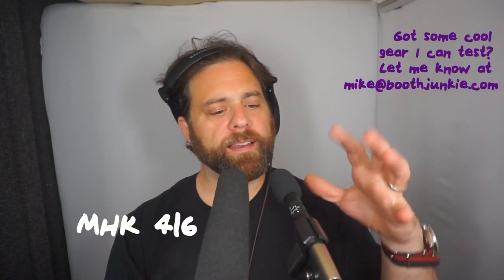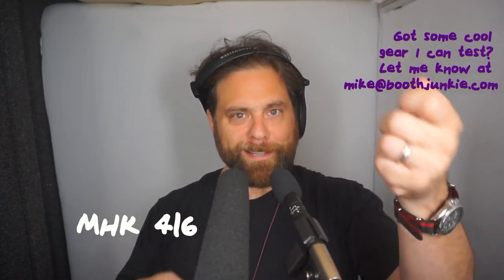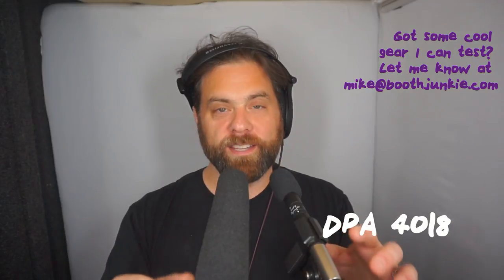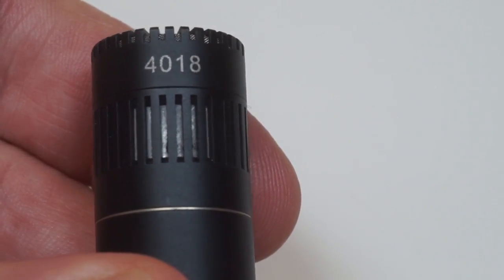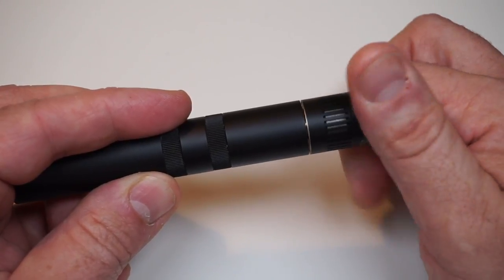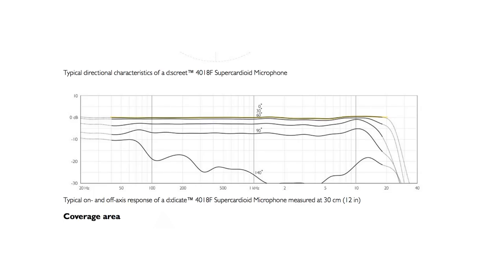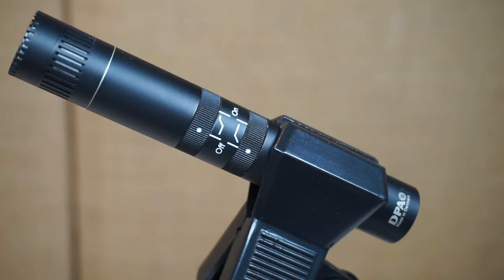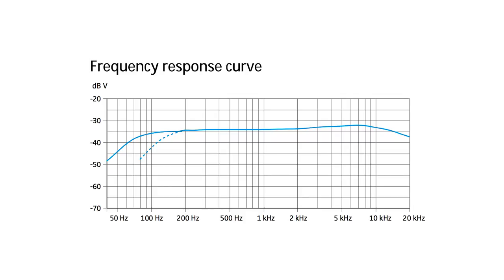Whoa! $1300 for THAT?! The DPA 4018 mic Review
A comparison of the DPA d:dictate 4018 / mmp-b combo with the Sennheiser mkh 416 microphones.